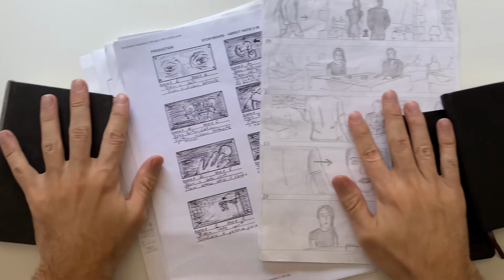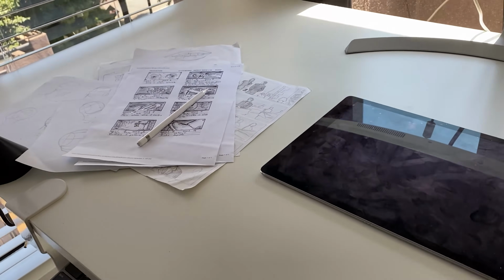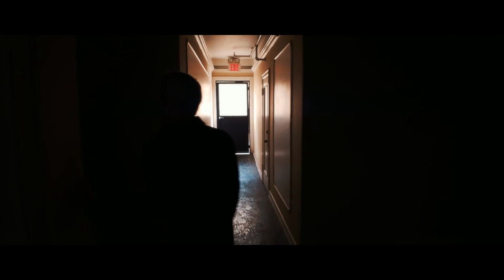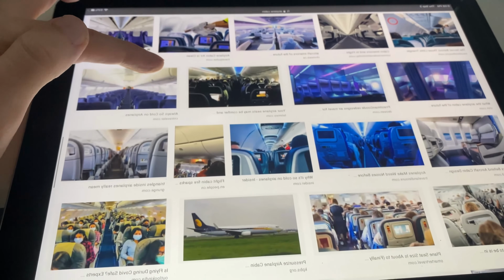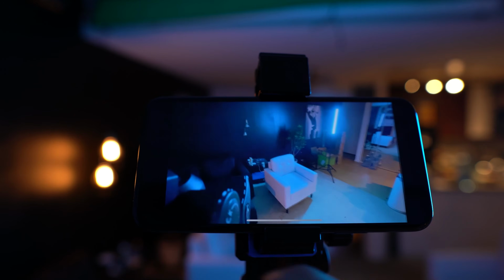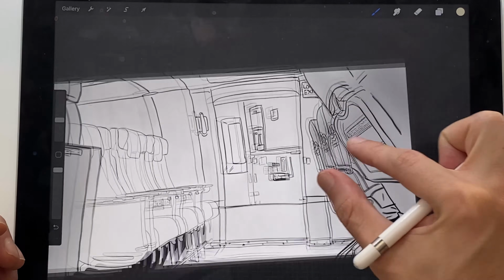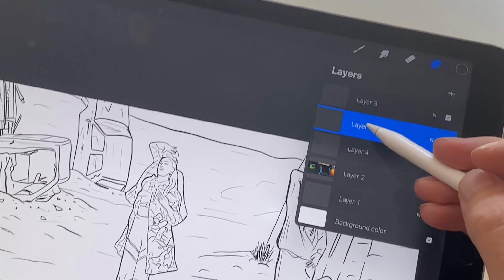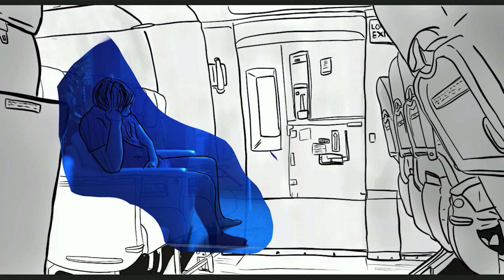⁠How to Make Storyboards without Knowing How to Draw ✍🏼⁠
⁠Storyboards: Drawing when you don’t know how ✍🏼⁠

You don't have to be Picasso to create a storyboard. In this new episode, I'm showing you different techniques and tricks to drawing portraits, mood boards, and of course storyboards. ⁠
Not sure where to start when it comes to storyboarding? Believe it or not, it starts with a camera.

Yellow Images is the number one marketplace of 40K high-quality premium mockups, creative fonts, Images 360°, and a creative store full of amazing graphic assets like lettering, icons, illustrations, patterns, textures, presets, brushes, UX & UI kits and more.